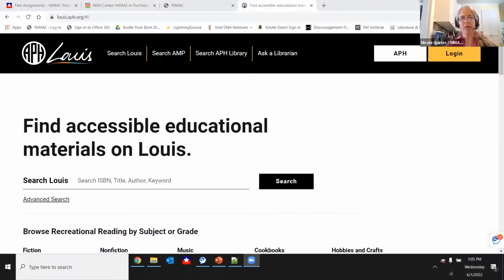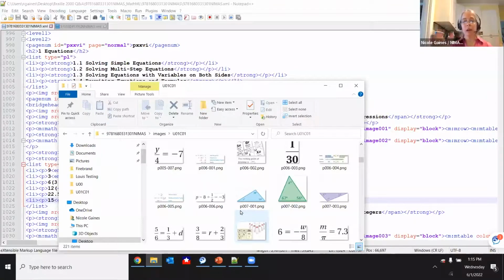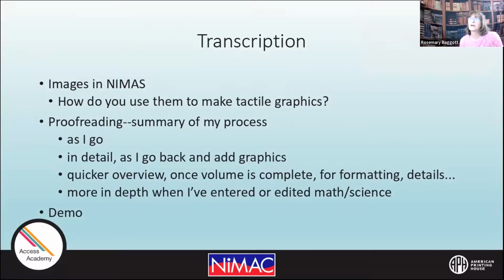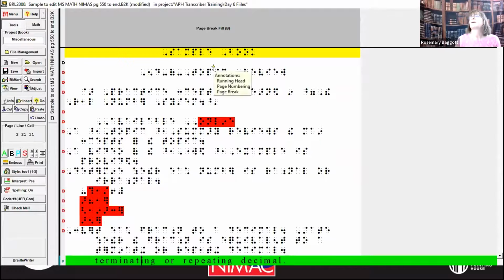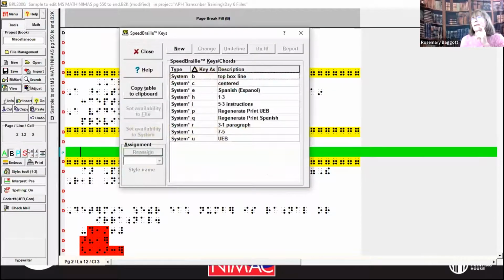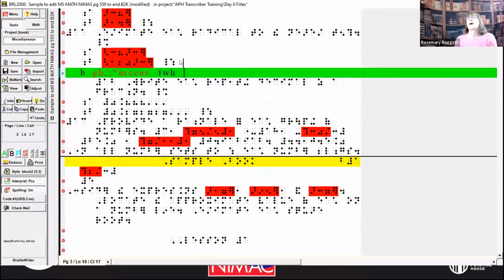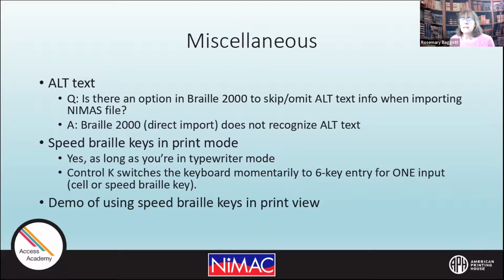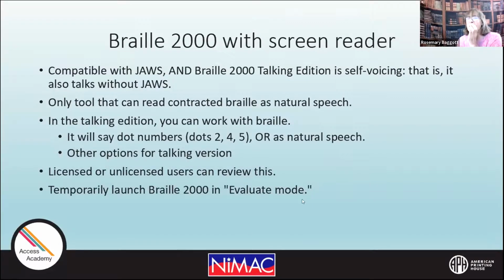Braille 2000: Textbook Transcription from Start to Finish - Part 6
Producing high-quality digital and embossed braille using Braille 2000 and NIMAS files has never been easier! Register for this series of 6 webinars and learn how to acquire NIMAS files, then format content using Braille 2000 tools. Some knowledge of BANA’s Braille Formats 2016 is recommended; it is not required to be an Accessible Media Producer with NIMAC in order to participate.

Instructor: Rosemary Baggott

Primary Core or ECC Area:  Compensatory Access

Target Audience: Braille transcribers

Pre-requisite knowledge:  knowledge of BANA’s Braille Formats 2016 is recommended